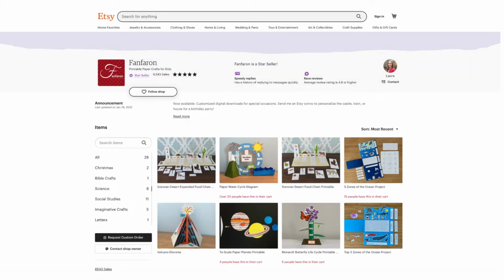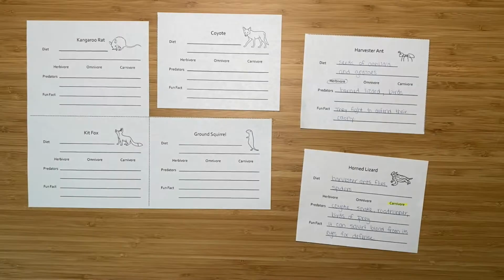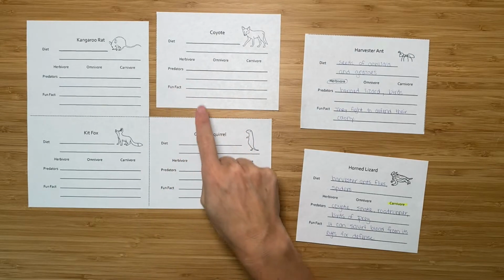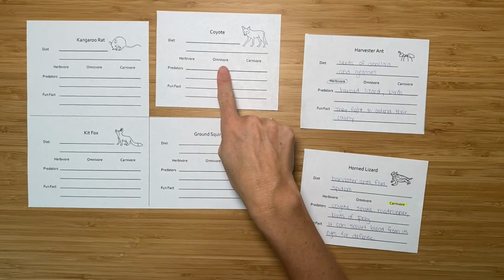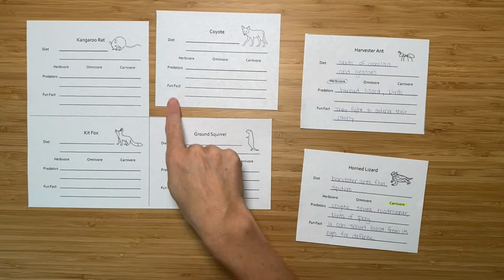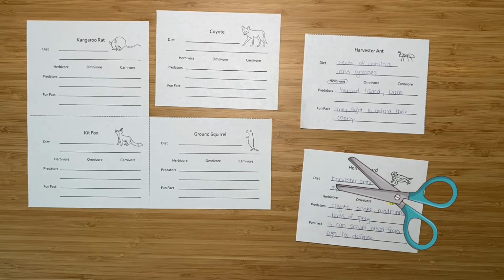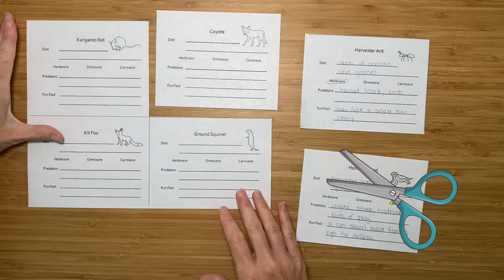Sonoran Desert Food Chain Project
Did you know that rattlesnakes have heat vision that allows them to hunt in the dark?
Research the fascinating creatures in the Sonoran Desert and learn about the flow of energy in an ecosystem as you complete this Sonoran Desert Food Chain Project.

Show your child this cool video to see a horned lizard shoot blood from its eyes